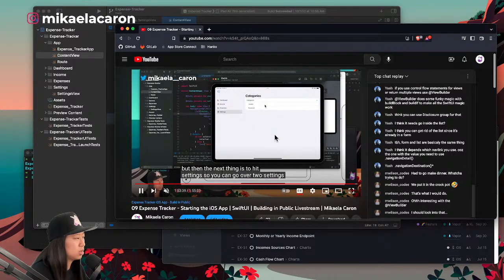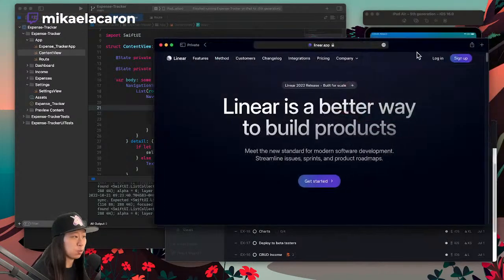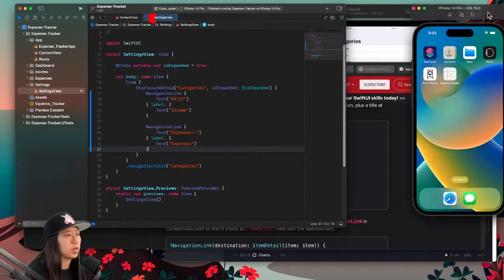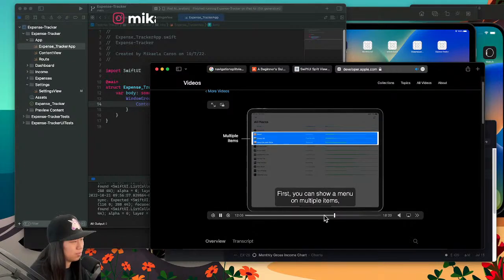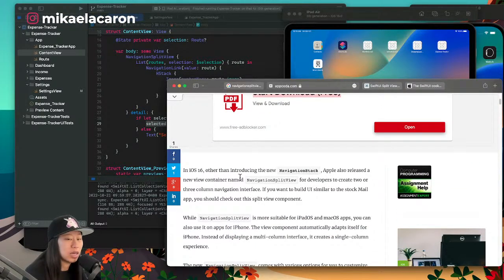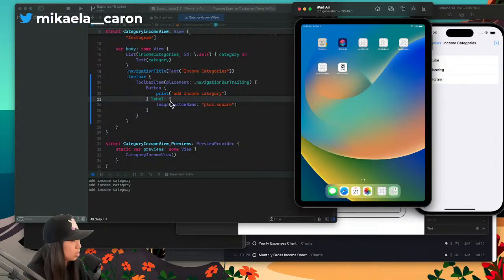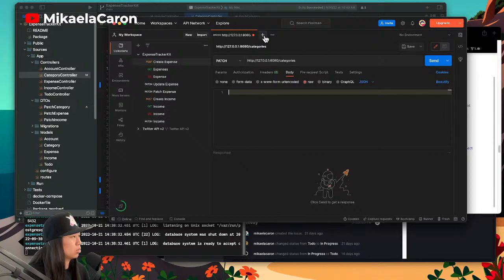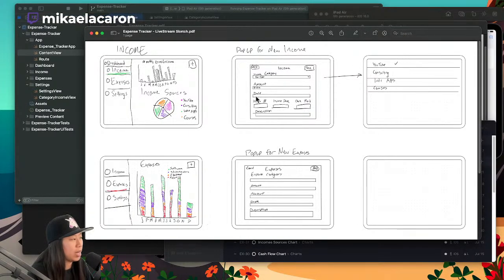10 Expense Tracker - Building the iOS App | SwiftUI | Building in Public Livestream | Mikaela Caron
Every Friday at 9am, join me in building an iOS app from scratch! See the process of making an app from a sketch to the final product! Using SwiftCharts , vaporSwift , iOS16 , iPadOS16 and more!

Today, I'm continuing the iOS app that will communicate to my custom backend written in Vapor. It is for iOS 16 only and will use SwiftUI, Swift charts, and more!

0:00:00 Starting Soon
0:06:45 Intro
0:12:06 Overview
0:17:00 CollectionView Focus Out of State Warning
0:35:55 NavigationSplitView
1:18:15 Toolbar Items
1:25:10 Fix Category and Account Controllers
1:45:49 Recap